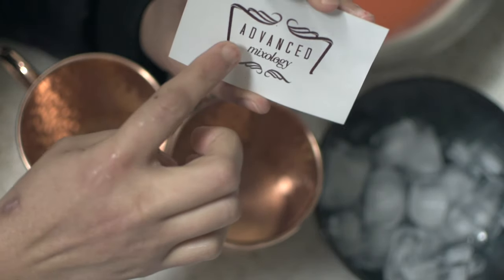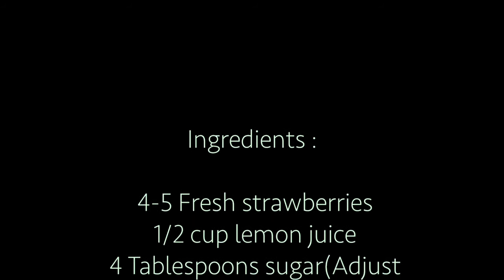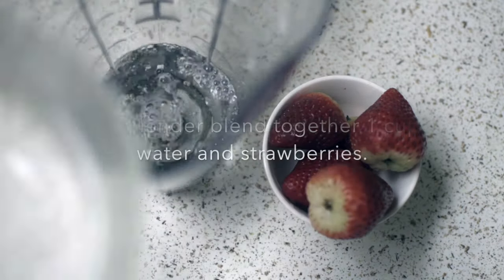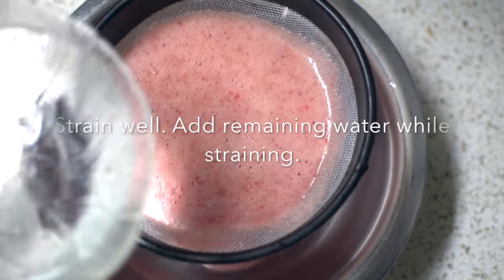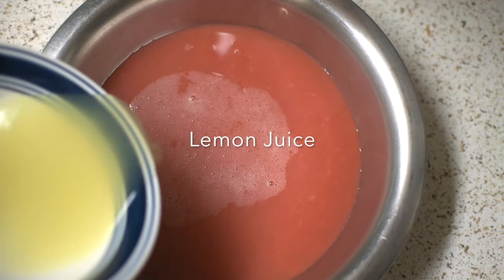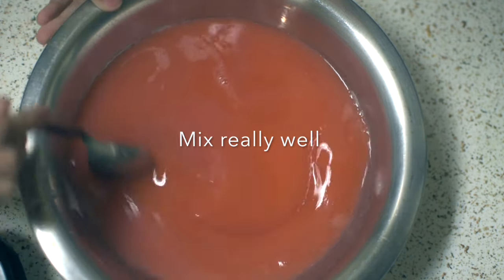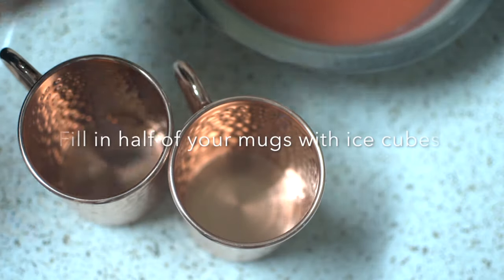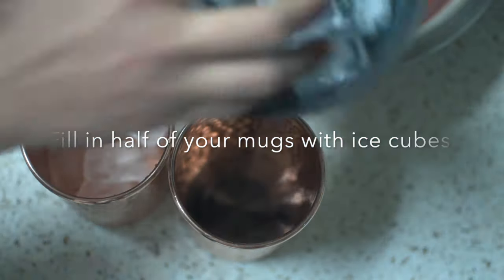All Natural Strawberry Mocktail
Get yourself refreshed with this natural, no preservative strawberry mocktail. Takes very less time to prepare , just blend in the ingredients in the blender or grinder. If you want to impress your valentine, serve him or her this alcohol free drink.